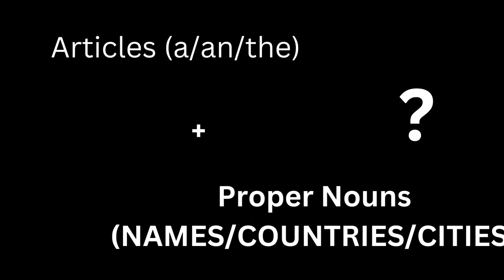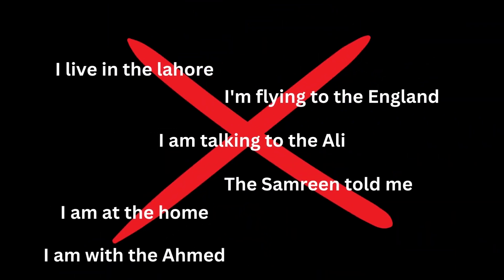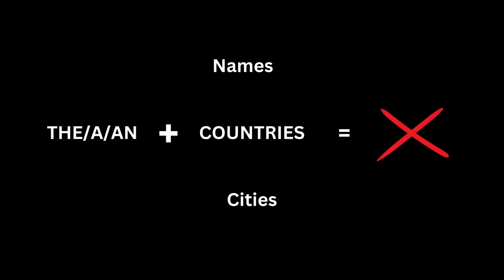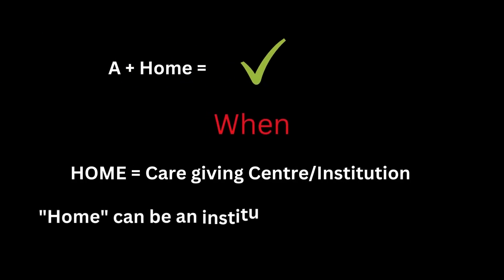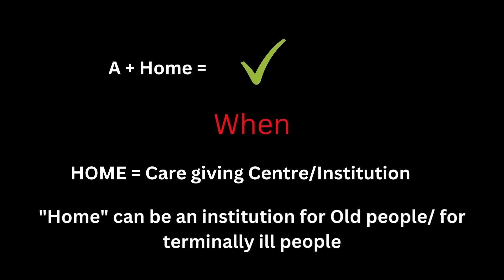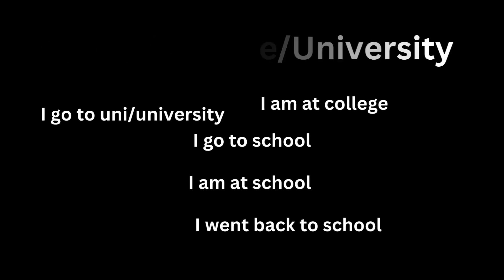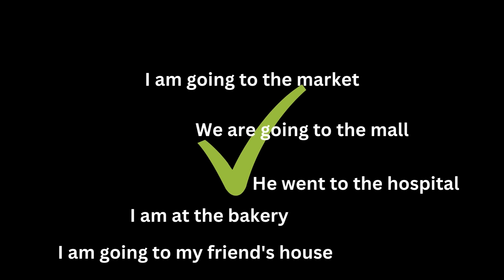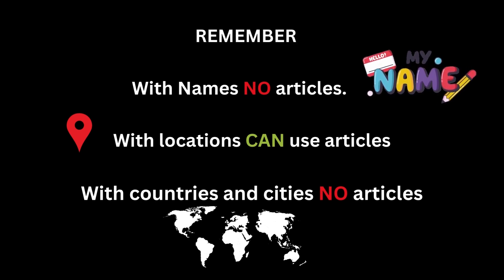ESL Spoken English Articles with Names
Do we use the/a/an with countries, cities and names? Let us clear this confusion today. If you find these episodes helpful do click the like button and do subscribe to my channel and my podcast and click the bell icon so that you get the updates.